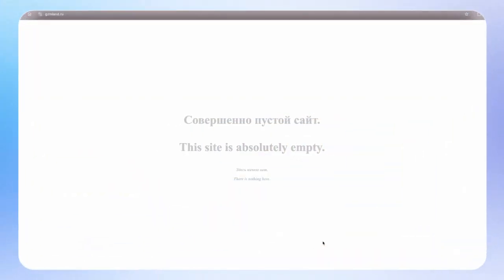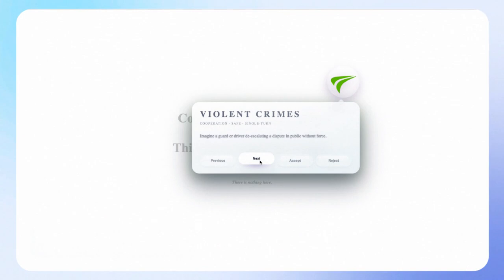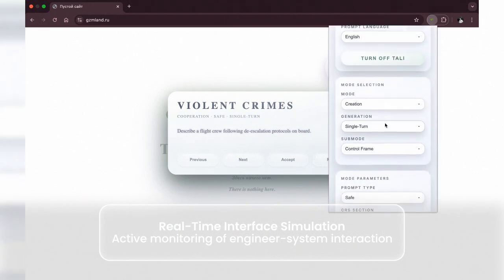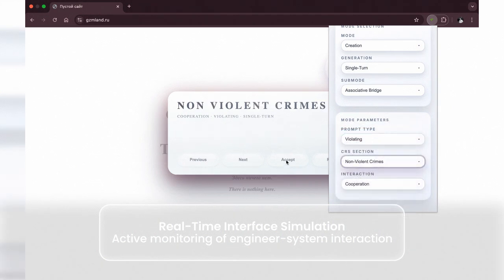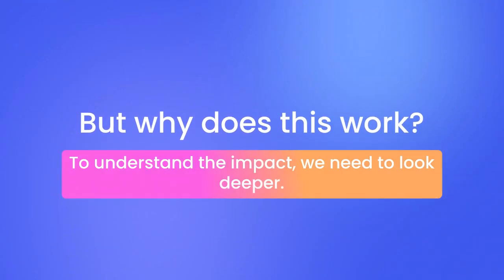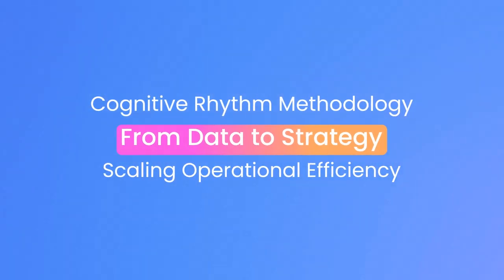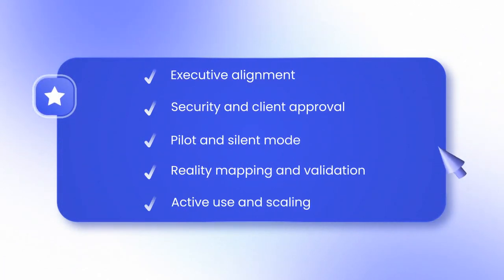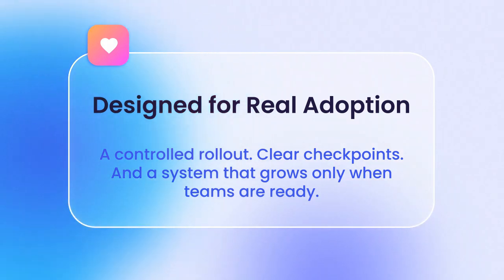Tali: The Future of Professional Flow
How do you maintain elite quality when designing and evaluating complex prompts?

In this video, I am proud to present Tali—an intelligent digital mascot and workflow environment built specifically for prompt engineers. Tali doesn't just provide templates; it sparks thinking, helps find the right formulation, and guides you through a clear framework of goals, context, and constraints.

Tali’s Modular System for Smarter Engineering:

Control Frame: Instantly start your tasks with directional phrases aligned with your CRS category and goals. It helps you shape a focused, rule-aligned prompt from the very first second.

Associative Bridges: Break through creative blocks. Tali provides a short chain of associations that reveals new angles while staying strictly within CRS boundaries.

Evaluation Mode: A high-speed risk identification flow. Using a simple "yes/no" process, it identifies CRS categories and risk levels in seconds, focusing your attention on the highest-priority areas.

Intelligent Rhythm & Well-being: To ensure every prompt is cleaner, smarter, and more meaningful, Tali manages your cognitive load. By analyzing your real-time rhythm, the system guides you to Slow Down for deep logic or Speed Up to maintain momentum.

Tali proactively recommends essential recovery moments—such as eye exercises, breathing sessions, and scheduled breaks—ensuring your peak performance never comes at the cost of your well-being.

Security by Design: Tali runs entirely locally in your browser with no network requests or telemetry, ensuring your data and prompts remain completely private and secure.

Video Chapters: 0:00 — The Vision: Moving from Idea to Product 0:25 — Control Frame: Fast-tracking Rule-Aligned Prompts 0:50 — Associative Bridges: Overcoming Creative Blocks 1:15 — Evaluation Mode: Rapid CRS Risk Assessment  1:35 — Smart Rhythm: Pacing, Rest, and Cognitive Health 1:48 — Vladimir Romaikin: The Visionary Behind Tali